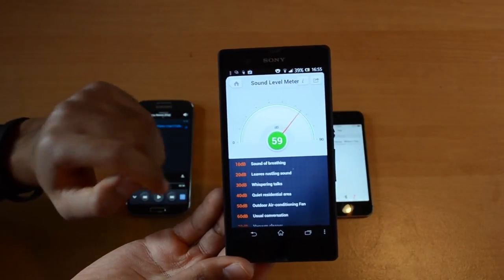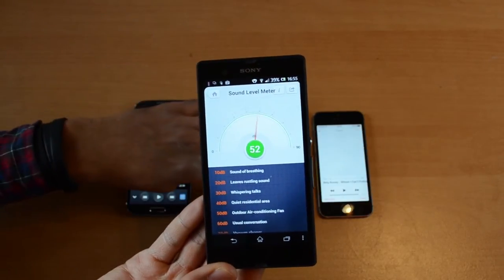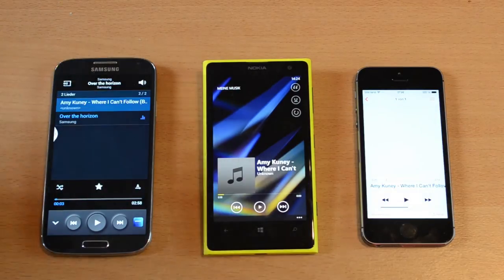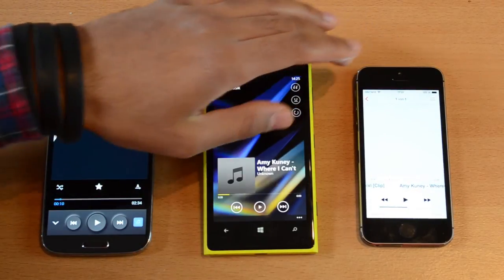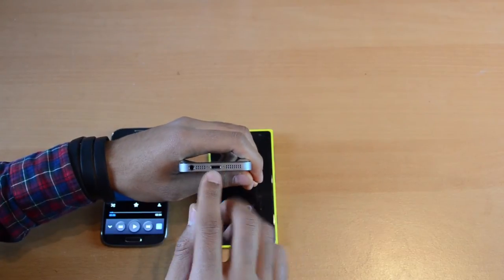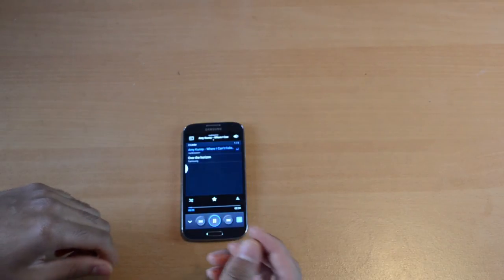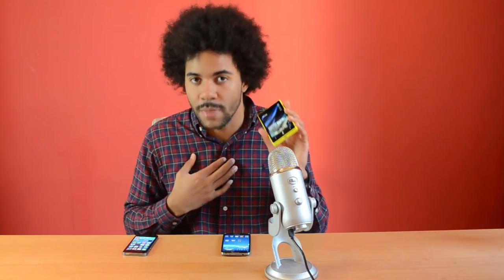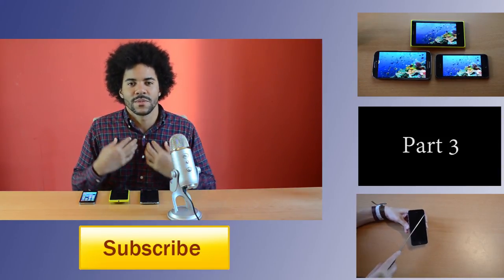Galaxy S4 vs iPhone 5s vs Lumia 1020 Speaker Comparison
Lets find out which Smartphone is packing the best Speaker!
How do you rank them?

Hi, my name is Alex and you´re watching my channel HelperSydrom. Welcome! This is where my buddy Chris and I upload videos of the latest smartphones, tablet, accessories and apps! Why? Because we love all that stuff and youtube is a fun place to share our passion :)
By the way, you can watch most videos in German on our other channel called MrHelferSyndrom.

Why just be a viewer when you can be a contributor? If you like what we do, you can help us keep the lights on by donating via paypal. Any donation is much appreciated and will be given special thanks!